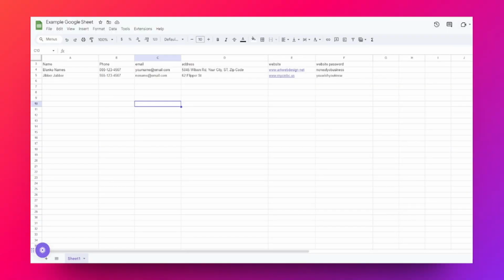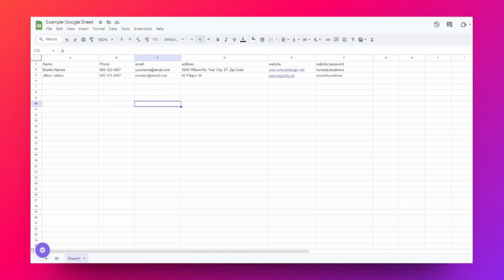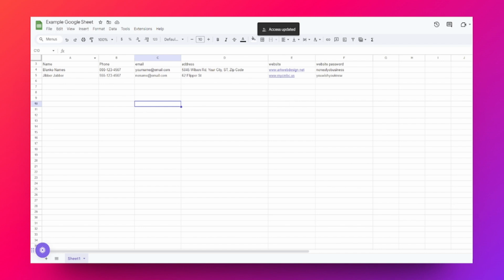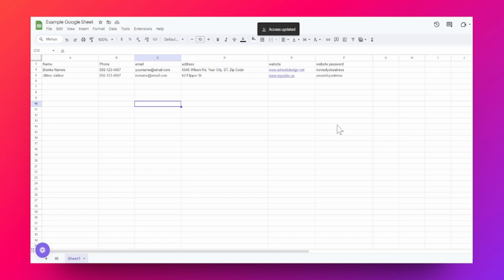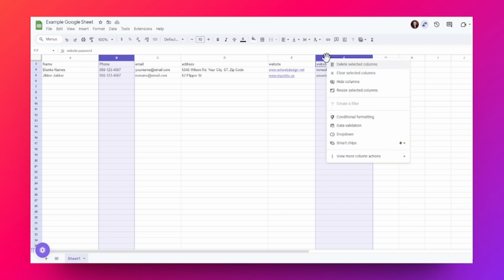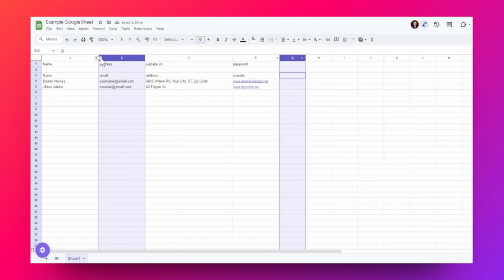How To Protect Cells In Google Sheets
Do you create Google Sheets that have people who have access but you don't want them to see certain sets of data or information?  Learn how you can protect cells with Google Sheets and how to implement it.